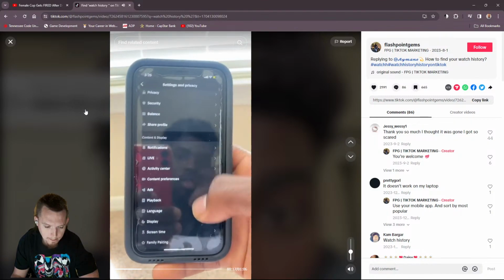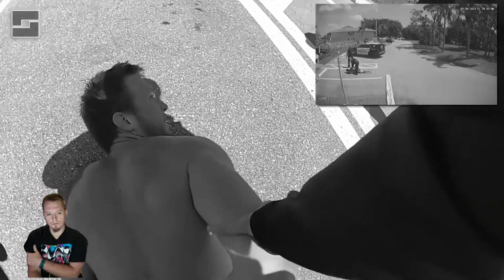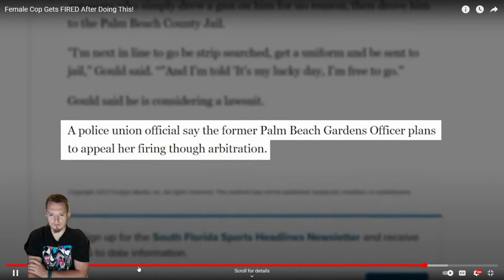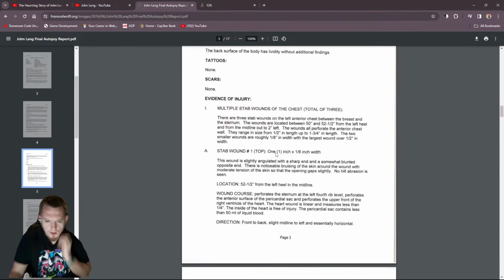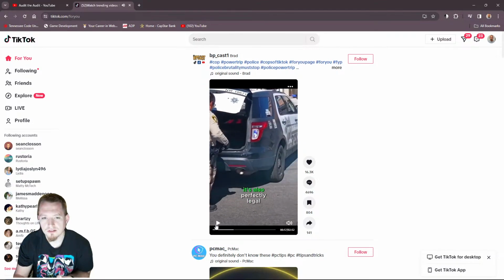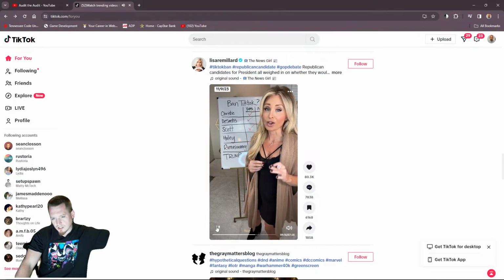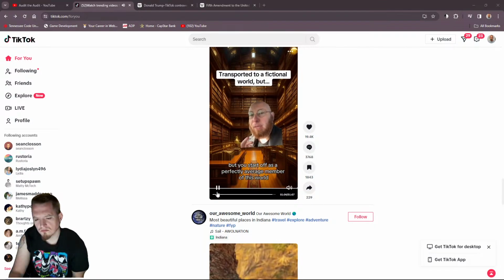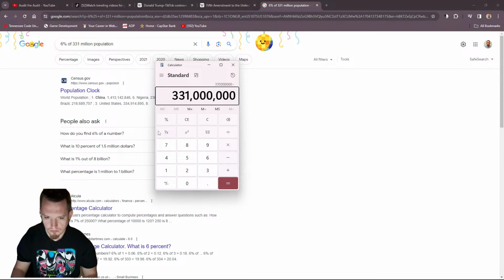Dealing with ppl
Dealing with todays adults